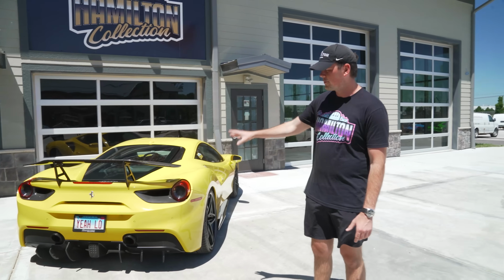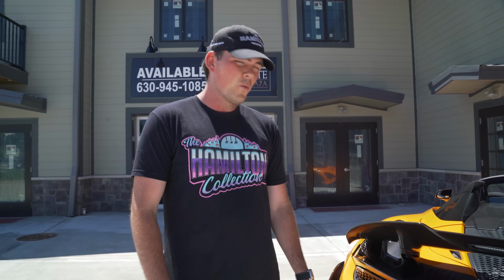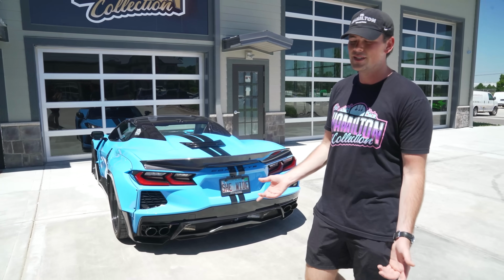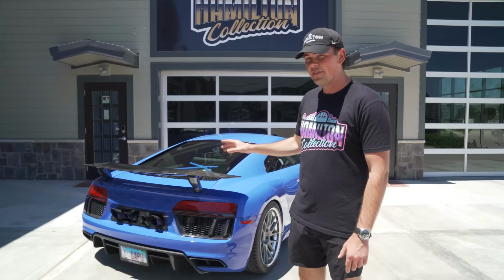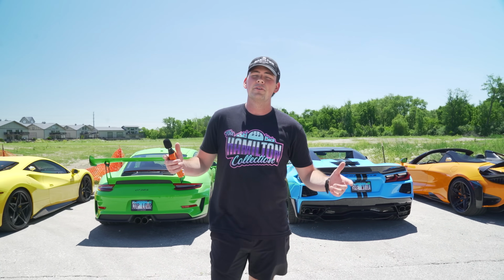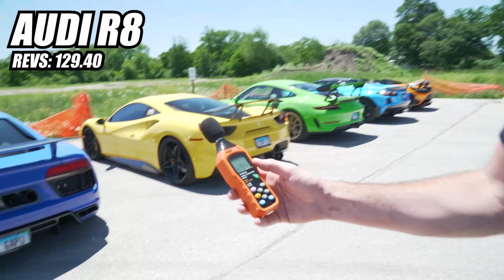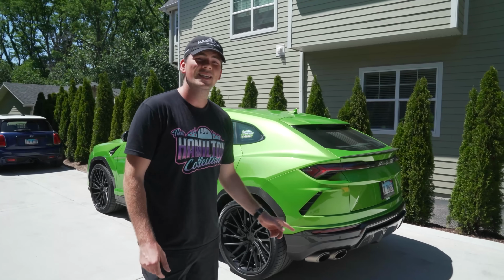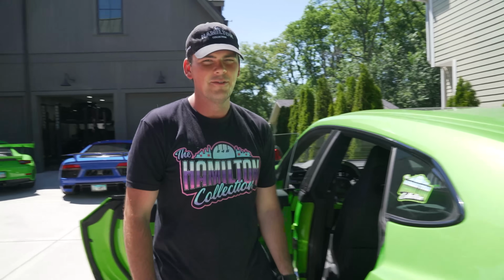Which One of My Modded Supercars is the Loudest?! (sorry neighbors!)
New vlogs every Wednesday/Sunday.